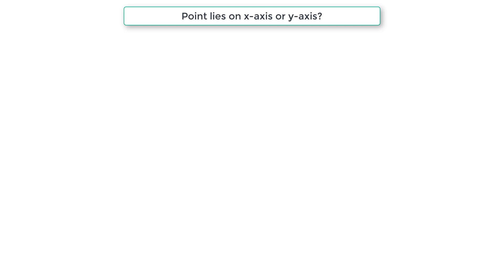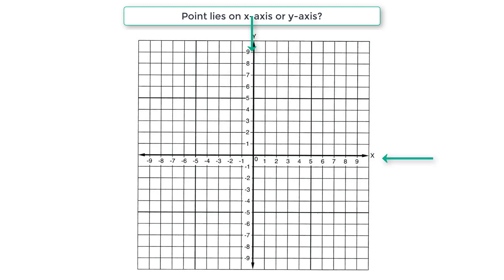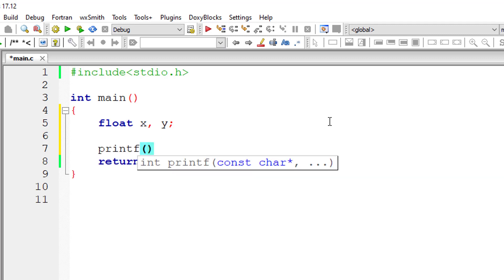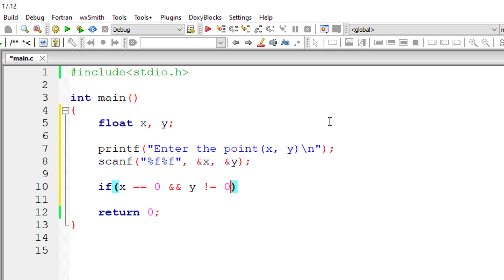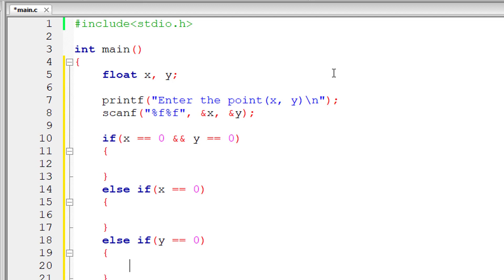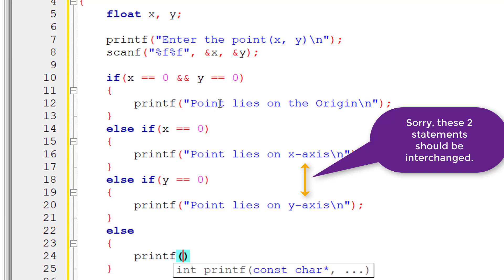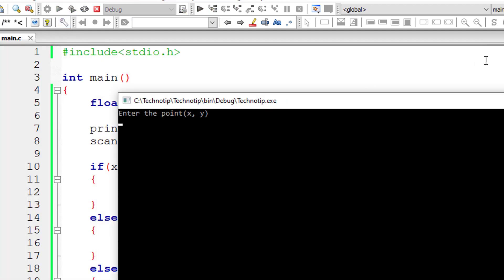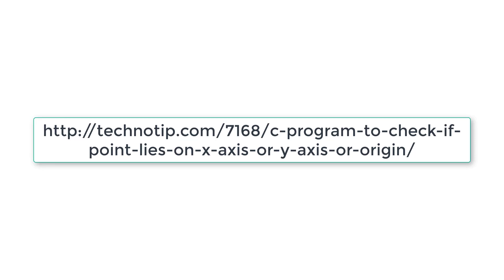C Program To Check If Point Lies on x-axis or y-axis or Origin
Given a point (x, y), write a C program to find out if it lies on the x-axis, y-axis or on the origin(0, 0).

Logic To Check If Point(x, y) Lies on x-axis or y-axis or Origin
In point (x, y), if x = 0 and y = 0, then the point lies on the origin. If value of x is zero and y is greater than zero, then the point lies on y-axis. If y is zero and x is greater than zero, then the point lies on x-axis.